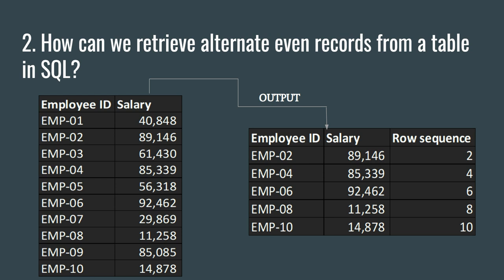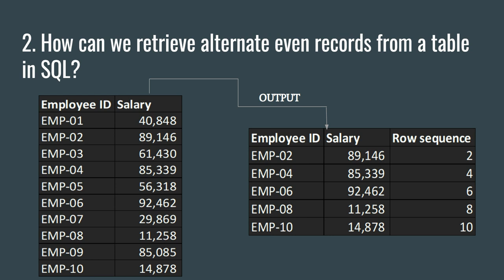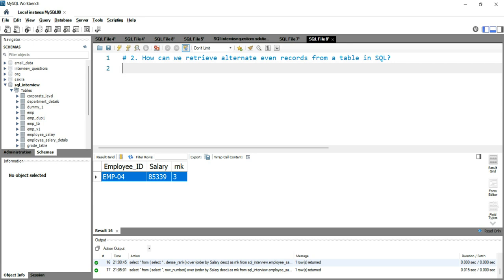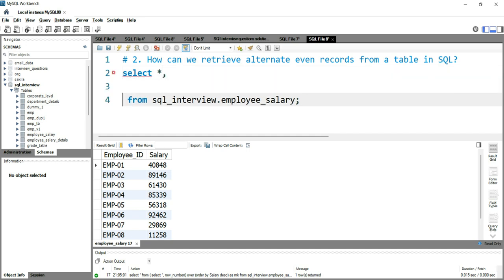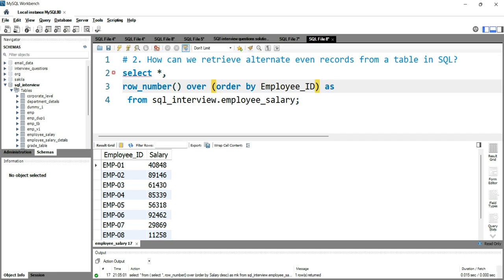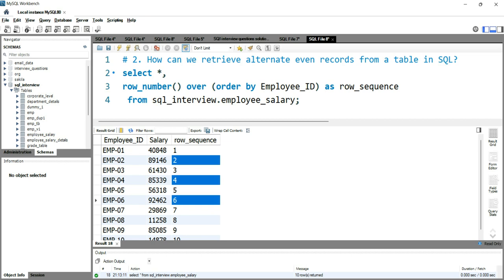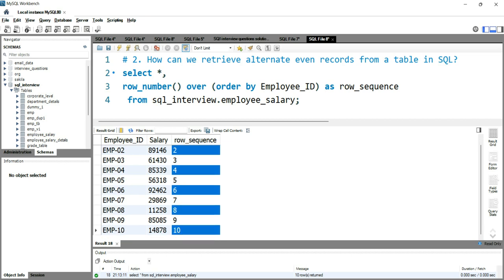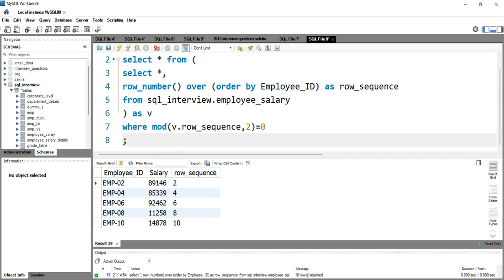How can we retrieve alternate even records from table in SQL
How can we retrieve alternate even records from a table in SQL?